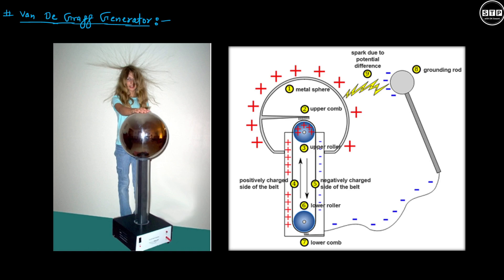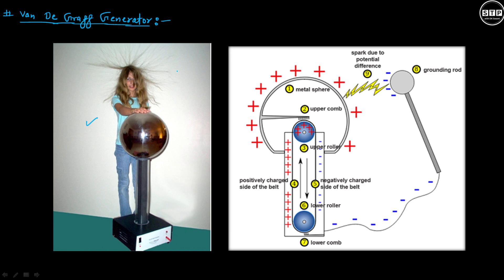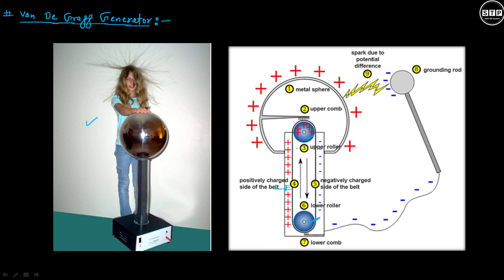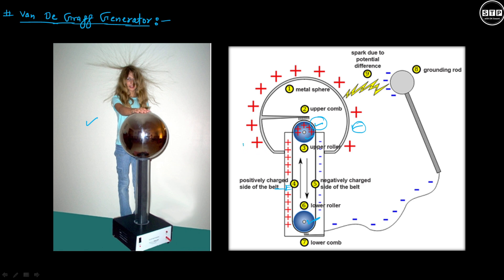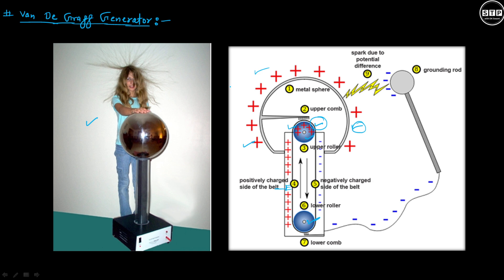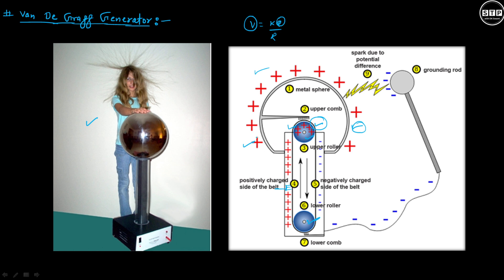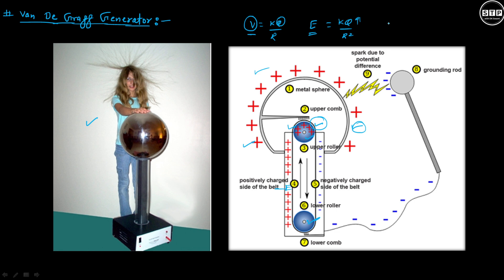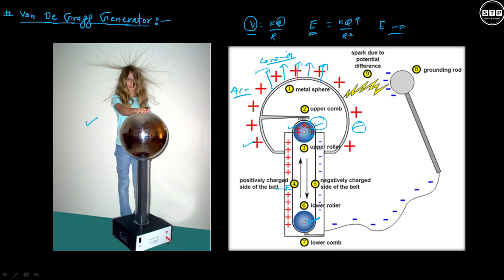Van de Graaff generator | JEE/NEET full Course by DK Sir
A Van de Graaff generator is an electrostatic generator which uses a moving belt to accumulate electric charge on a hollow metal globe on the top of an insulated column, creating very high electric potentials. It produces very high voltage direct current (DC) electricity at low current levels.